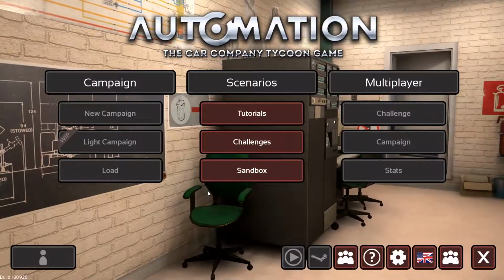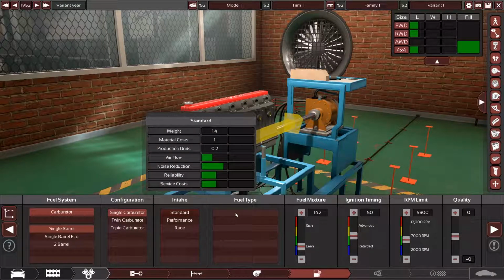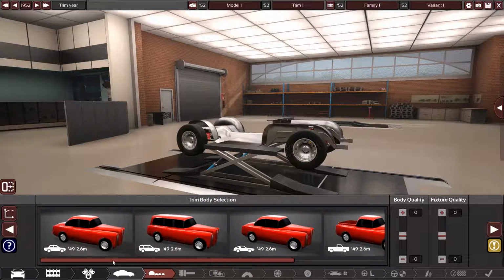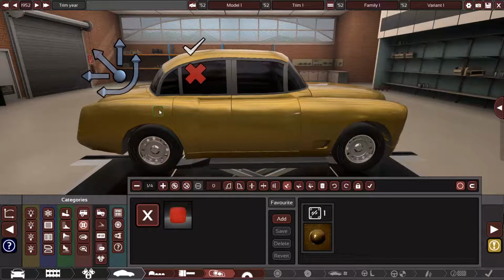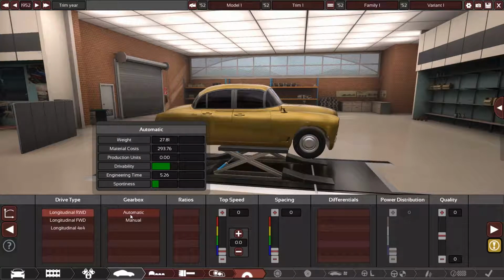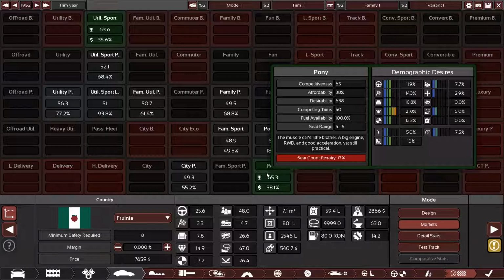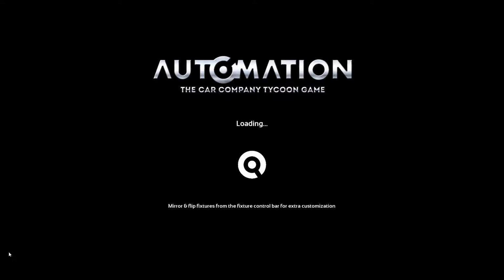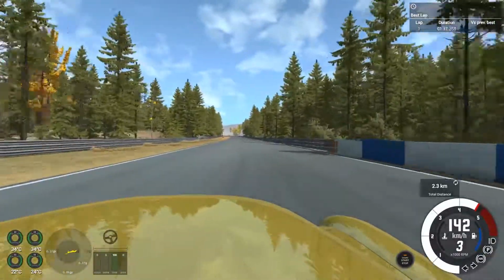Building a Car in Automation... Driving it in BeamNG!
I finally get around to showing off this awesome update.
I might make more videos like this in the future, we will see.